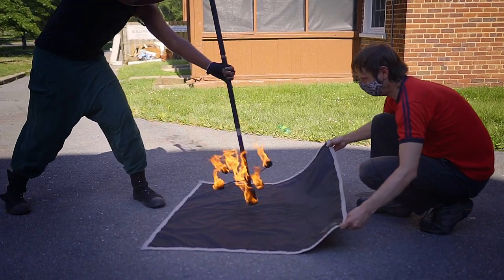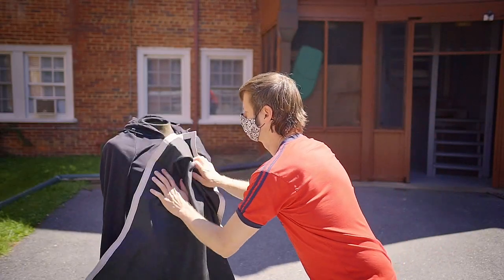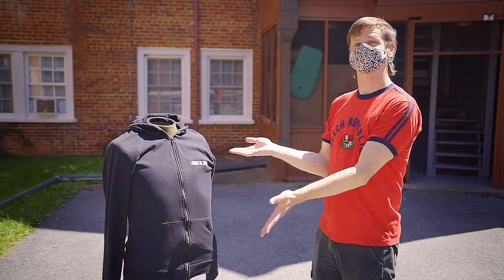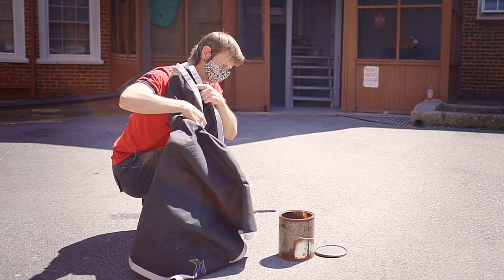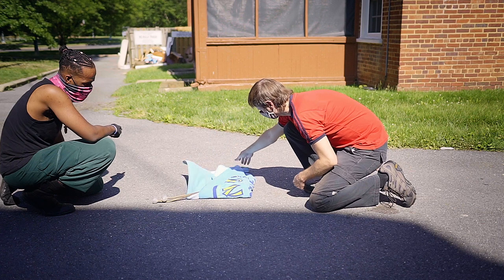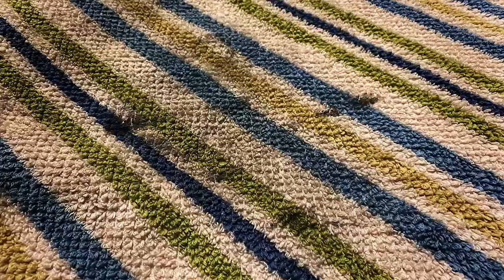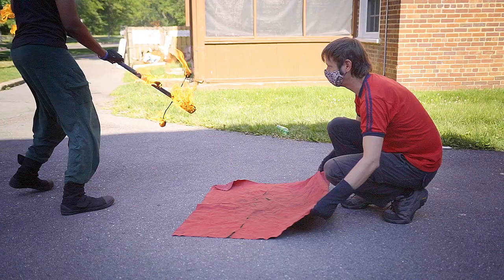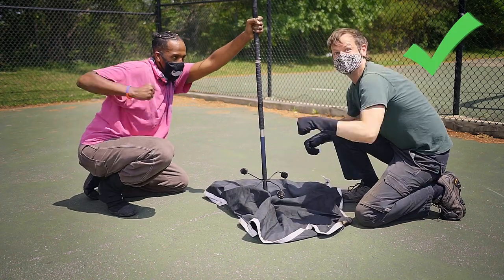Safety Blanket Showdown: Wet Towel vs Duvetyne vs Matrix Fire Blanket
There is perhaps no piece of fire spinning safety equipment more essential than the safety blanket! Whether it's putting out fire props when people get tired or extinguishing a fire performer who has had an unfortunate accident, fire safety blankets form the backbone of good fire safety habits! But is there one option that's better than the others? I went head-to-head testing out a wet towel, duvetyne, Matrix Fire Safety blanket, and a dry towel to get to the bottom of this question and the answers I found absolutely rocked more than ten years of assumptions that I'd made about safety blankets. This turned out to be a vastly more important test than I could have imagined.

0:00 Intro
2:17 Putting out prop after 3 minute burn
3:18 Putting out performer
4:43 Putting out dip can fire
5:35 Putting out prop after 30 second burn
6:49 Useability
8:39 Putting out dragon staff
11:31 Conclusions

A huge thank you to this month's Flow Supporters:
Lane Lillquist
Andrew Hammond
Ky Lee
Patrick Spidey
BJ ✨
LiHao Zhang
josh bernard
Clayton Burke
Alexey Gilman
Keyshla Negron
Daniel Popescu
LeeAnna Hartman
Kimmie Cherry
Johnny Howard
John Gruber
Desert Black
Michael LaHood
Ben Reynolds
Rachel Weber
William Pearson
Kathleen Griswold
Christina S
Kent Ducharme
Tydell Williams
Phlip Purple
Carys Matar
Jennifer Packard
Cory Lund
Luke Wuertemberger
Skyler G
Vinny Perez
JF
Alison Keroack
Samuel Cabrera
Maxim Fateev
Brandi Hine
Ziege
Victoria Danger Rose
Sarah G
Jim Martin
Lauren Pontbriant
Tyrone Phillips
William David
James A Hughes
RK McGinnis
Luke
Liene Verzemnieks
Anna Gerus
Mikey
Tina McDonald
Kourtney Hunsader
karina
Christaff
Dom
Hannah Boler
Ma Li
Candace Sinclair
Alan Sam
Rachelle Bassen
Zachary Stephens
Christoph Mau
Carmen
Taylor
Jason Kupski
Jessica Nunno
Gabriella
Aurora Parodi
Sarah H.
Nikita Tiemann
David Hill
Mindi Luke
Justin Allen
Meadow Lark
Minh A Dam
Siryn
Derek
Auron Wyse
Randall Morgan
Blake Westmoreland
Aleksander Poppe
Yvonne Harlacher
Finn Bell
jimid
Kate Farah
Matthew Riordan
Lexi Nichelle
Parmita Dalal
Steffi
Jeremiah Johnston
Karen Jane
Elizabeth Ellis
Arlene Smith
Dean Ritts
Brian Huddleston
Paul Kim
Sterling Bishop
Liz Kramer
geoff
Chris Guerrant
David Diaz
Mike Pierce
Nathan Kirschman
Lunaris
Dan Sulfaro
Aaron Freeman
Mike Corelli
Kali Marie Hill
Matt Veazie
Jeremy Magno
Laura Conner
Russell Paac
Bloodsong
Donler
Julia Wheeler
Sofia Kyle
Gust Wittevrongel
Alex Ciminian
Alexis Krohn
Brian Lockridge
Flow Mayhem
Kelly King
S Jones
Peter Lynch
Grace Elizabeth Chartrand
Eliza Hill